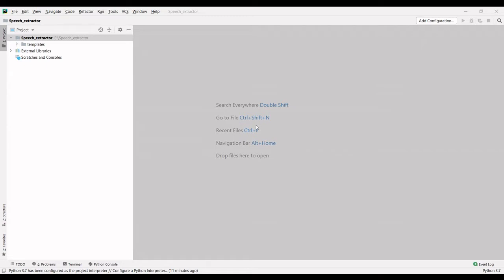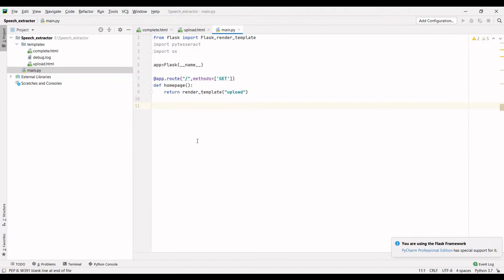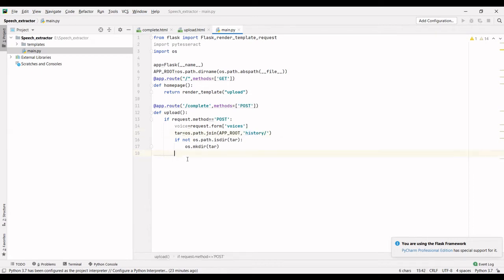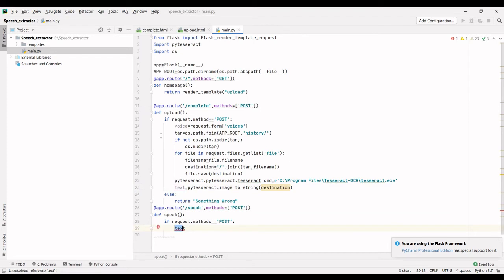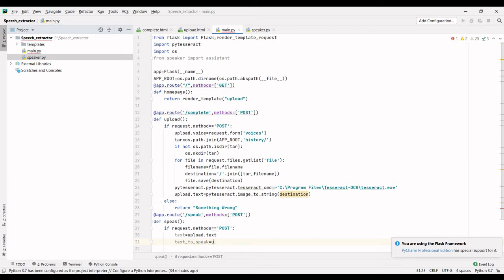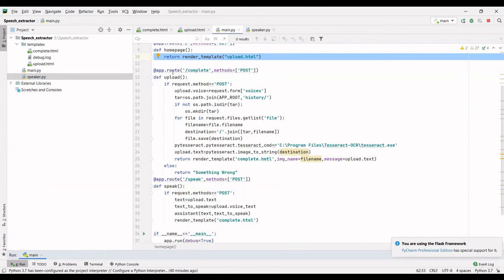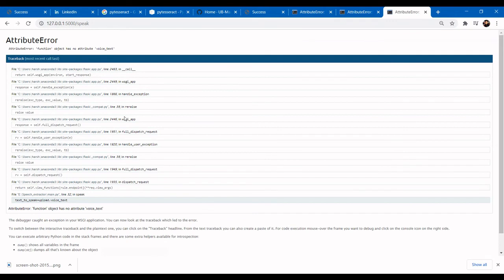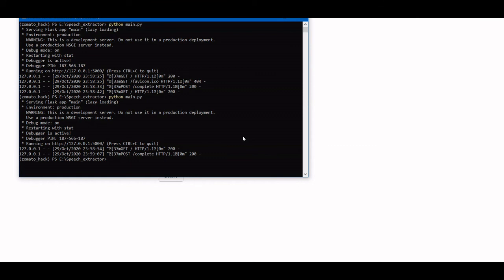Live-Flask API (Text Extractor and Speak those words)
In this video, we will make a small app by which we are able to extract words and able to speak works. I used two amazing python libraries to make this app Pytesseract and pyttsx3.
We have to install the pytesseract-ocr